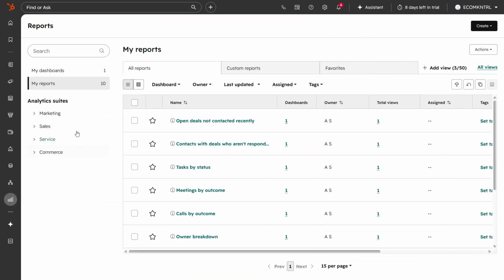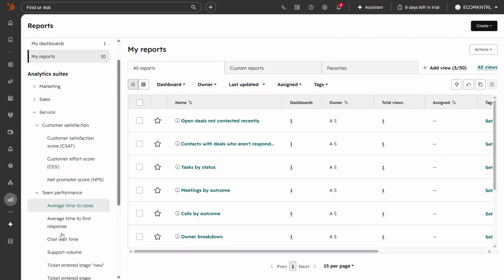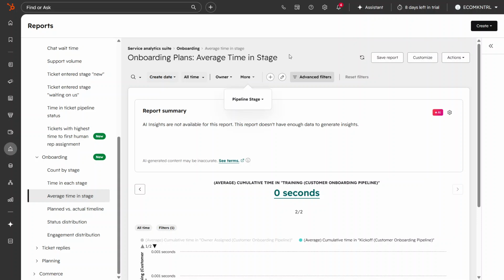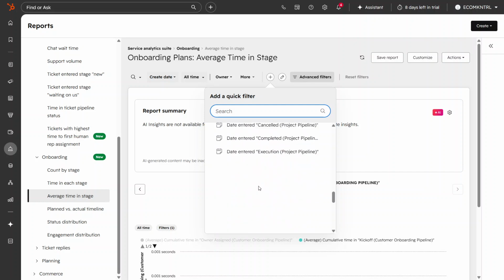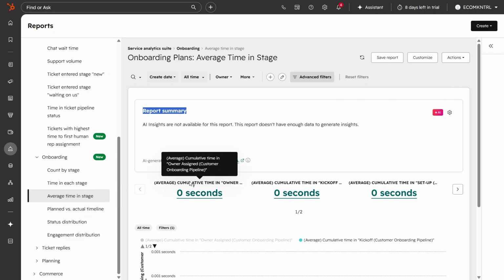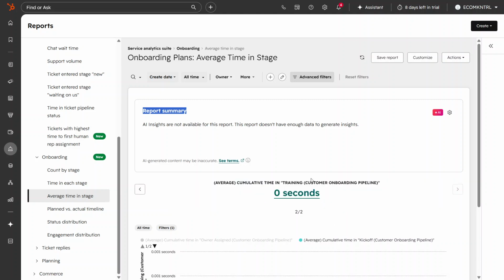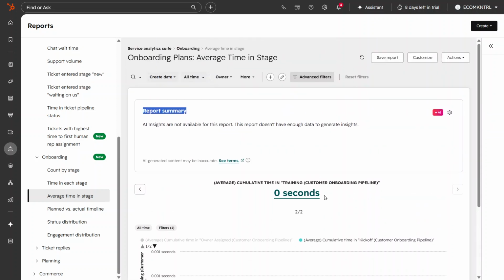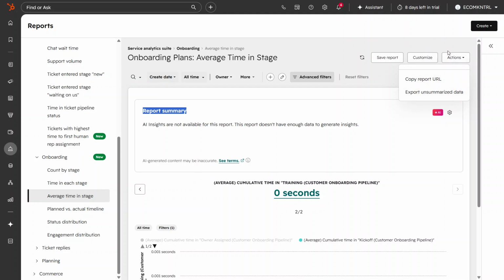How to Create Service Reports with Service Analytics in HubSpot (2026) | Step-by-Step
Learn how to create service reports with the service analytics tool in HubSpot using the most current method available. In this tutorial, you'll see how to navigate the service analytics dashboard, build custom reports, and track key support metrics like ticket volume, response times, and customer satisfaction scores. This approach works whether you're running a small support team or scaling a full customer service operation. We walk through each setting clearly so you know exactly what each report shows and how to use the data to improve performance. This is the updated process that reflects HubSpot's current interface. If you want cleaner insights into your support team's performance, this tutorial gives you everything you need to get started.